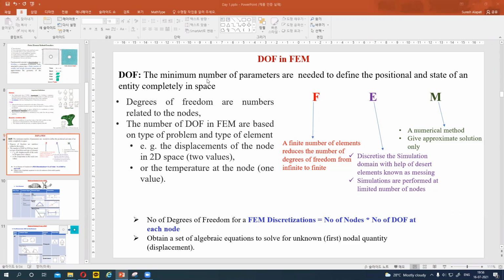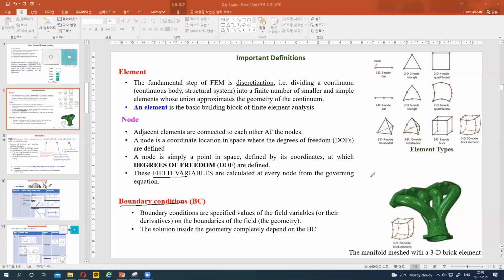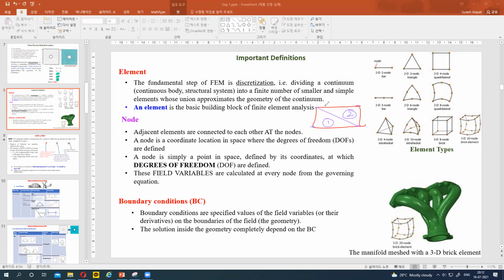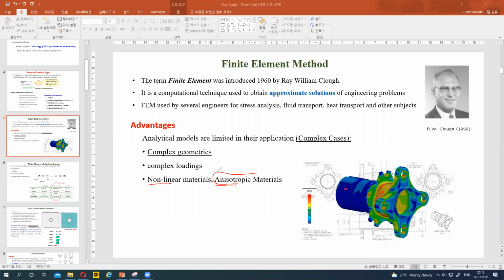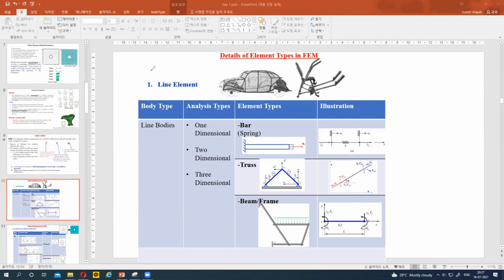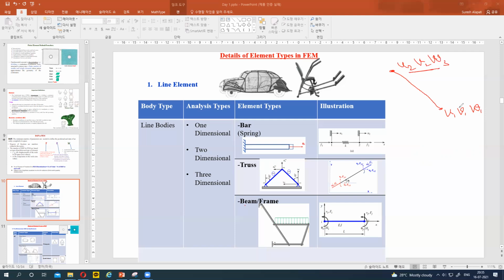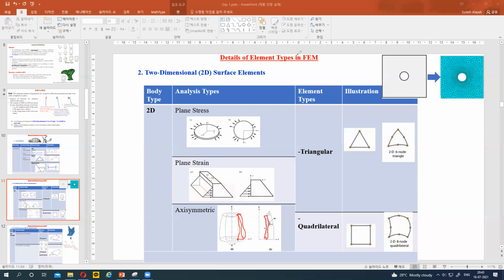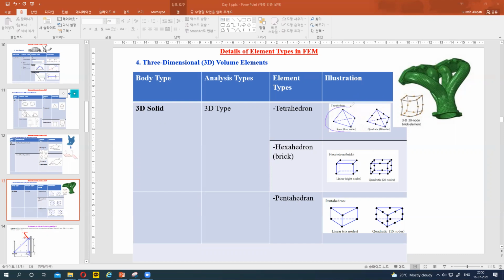FEM Basic Theory and Working with Different Elements